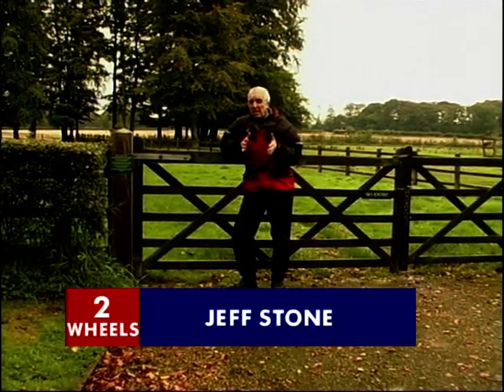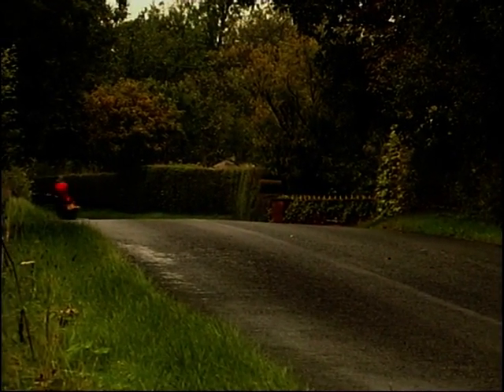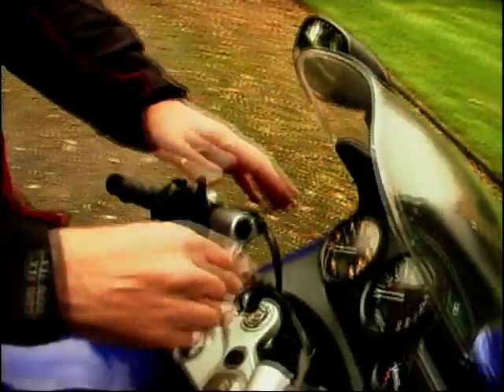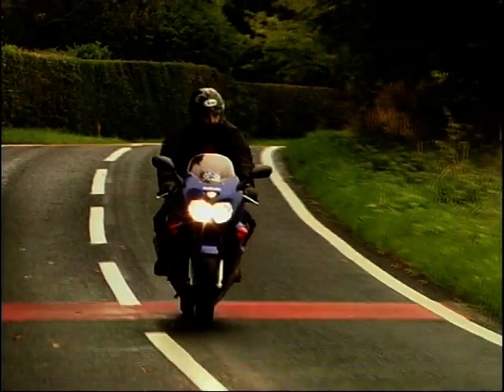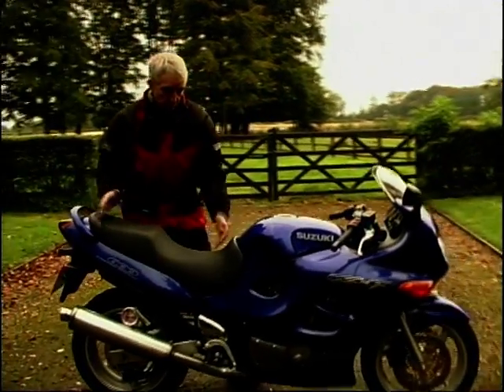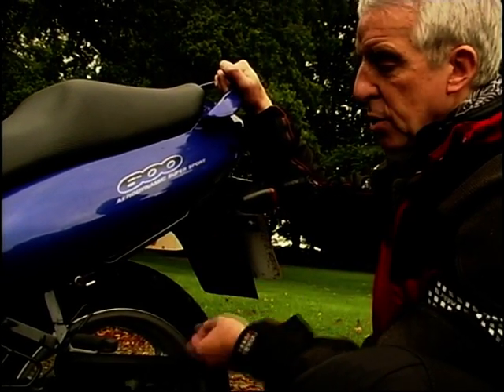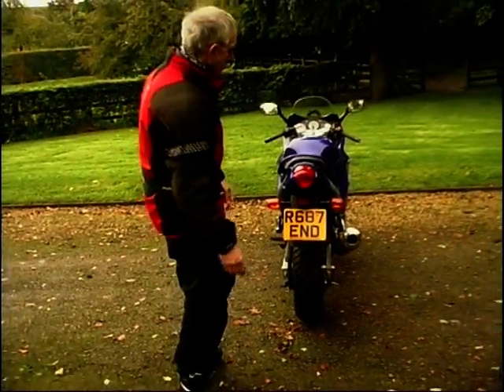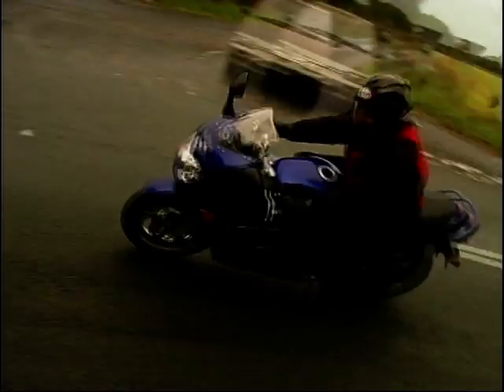1999 Suzuki GSXF 600 Review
Jeff Stone reviews a 1999 model Suzuki GSXF 600, seeing how it performs and handles, as well as putting it's 'all-rounder bike' claims to the test and seeing how practical it is. The GSXF 600 produces 80bhp and with the handling being fluid, safe and predictable, this makes the bike enjoyable to ride on a daily basis.